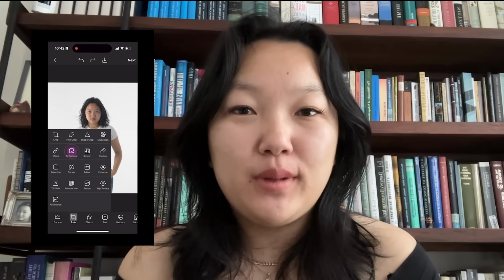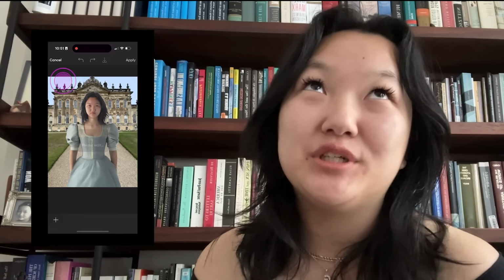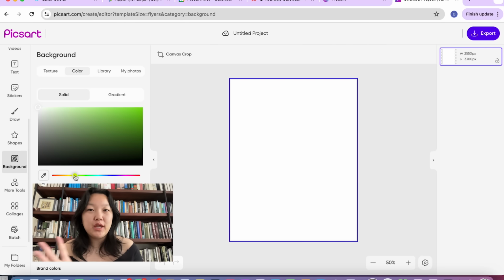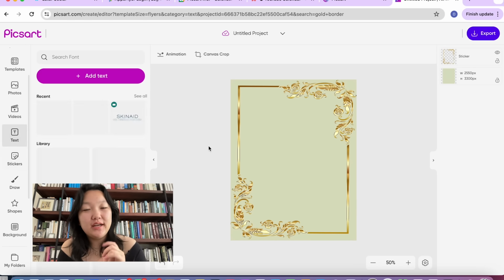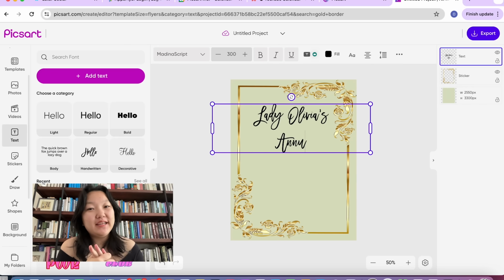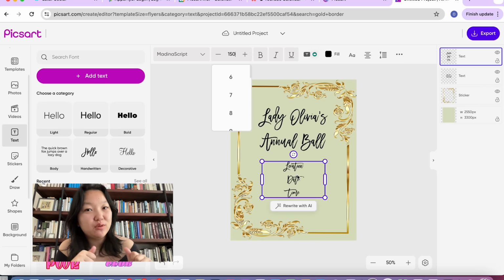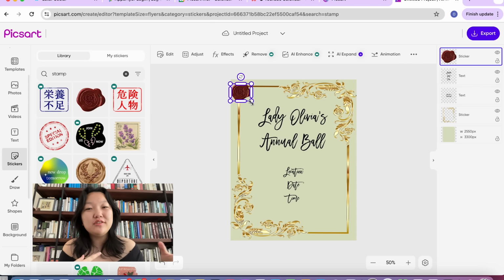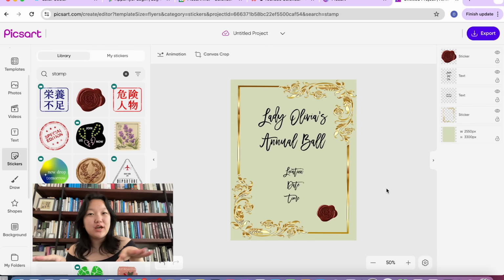reimagining bridgerton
Calling all Bridgerton fans! In today's video, I take you into the world of Bridgerton (Picsart's Version) - transforming myself as a Bridgerton character, how I would design party invites if I were hosting a ball and more!